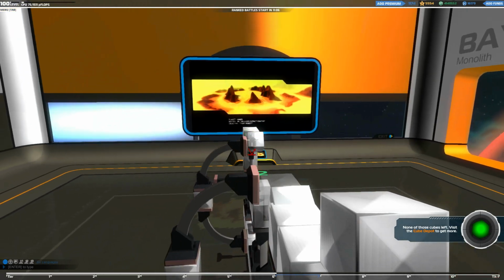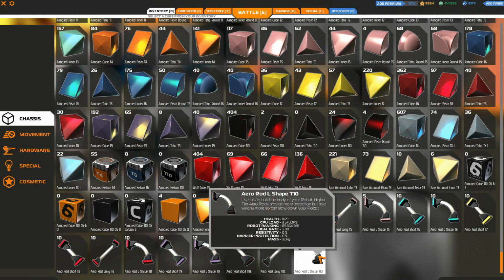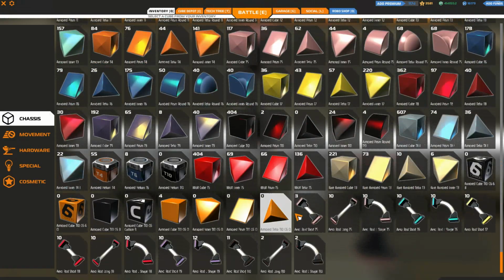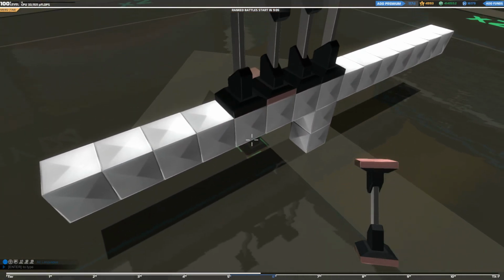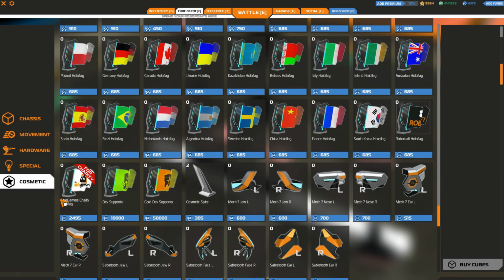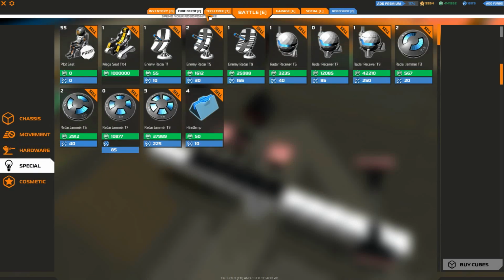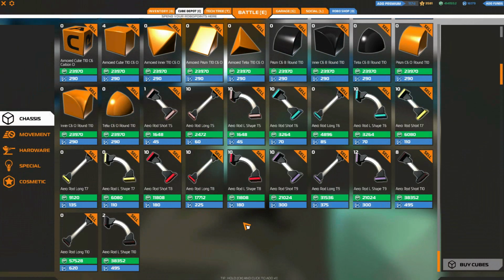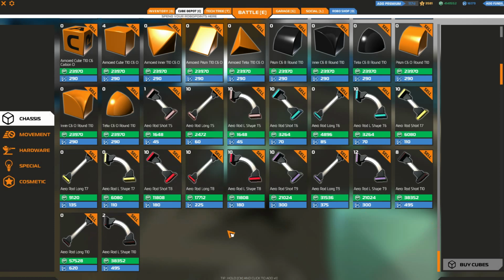Robocraft Update - Aero Rods!!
Things missed due to early time of recording: New starter robots for new players, curved glass/heavy/light cubes, premium from roboshop bots. Full notes